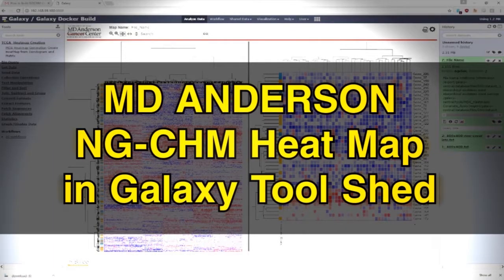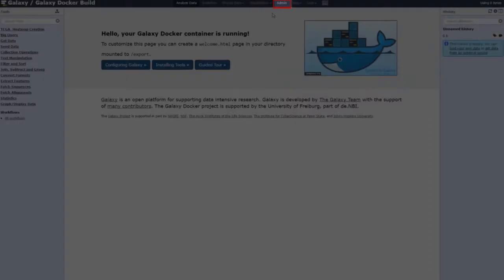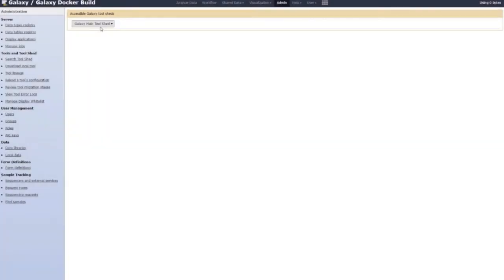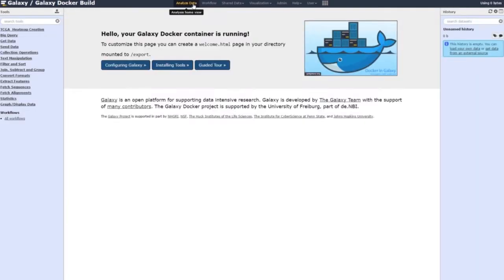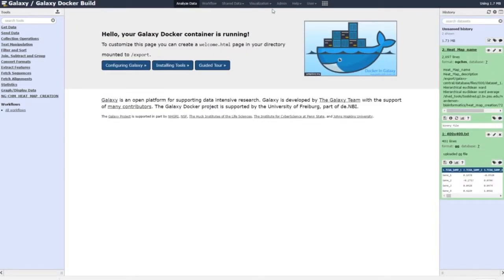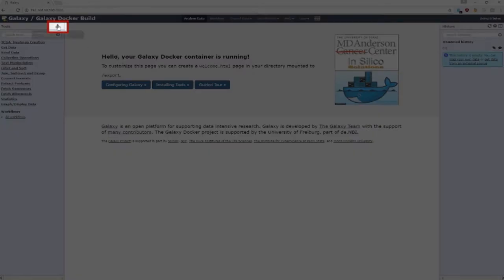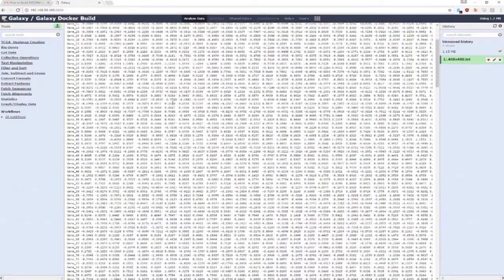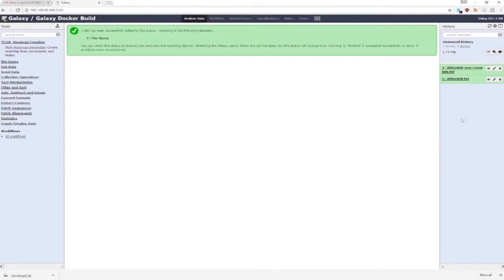Installing NG-CHM from the Galaxy Toolshed